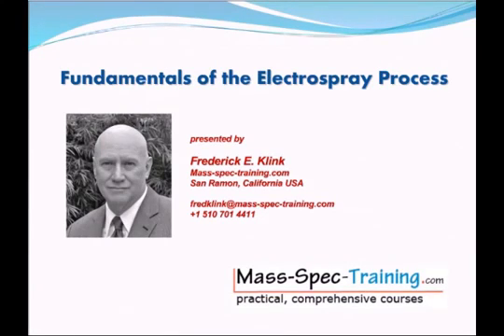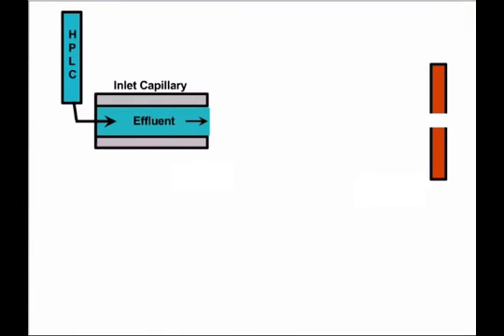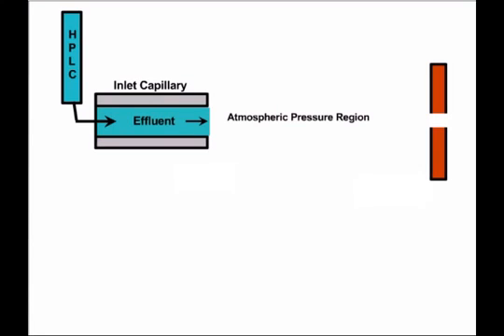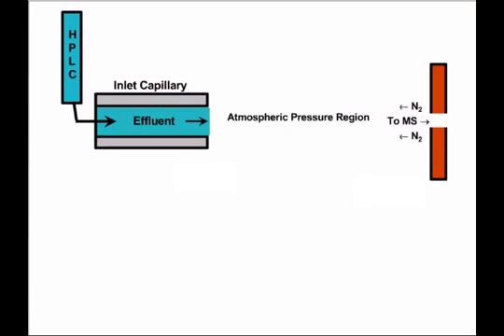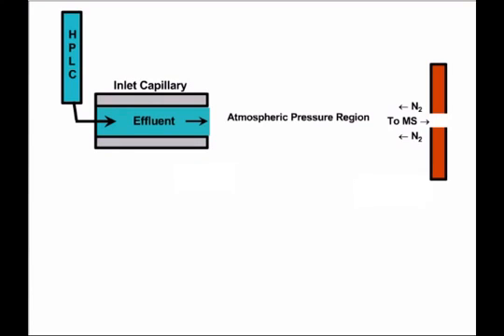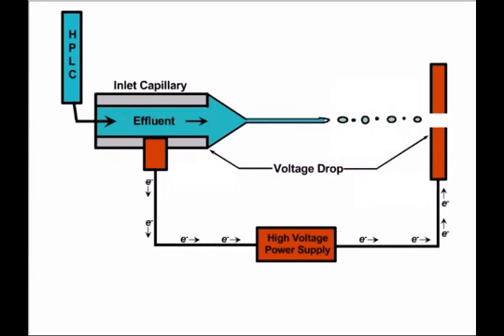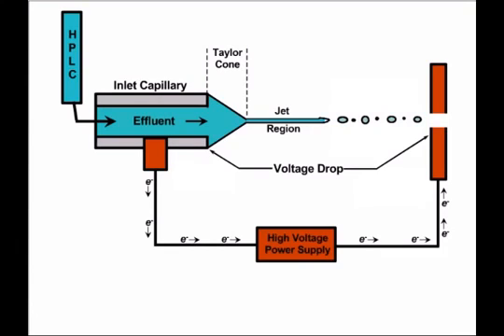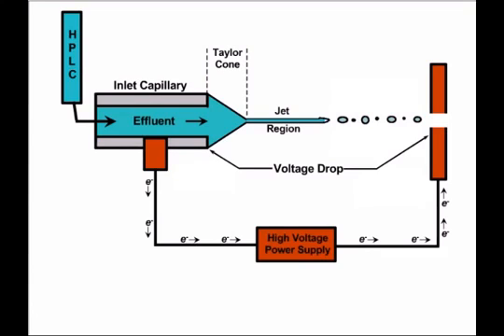3-7 Electrospray Ionization ESI Link2